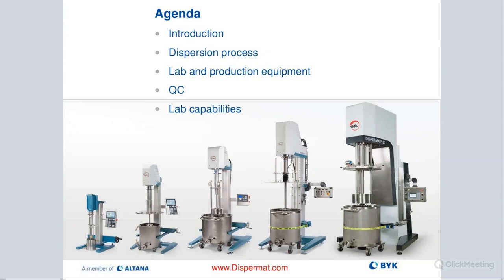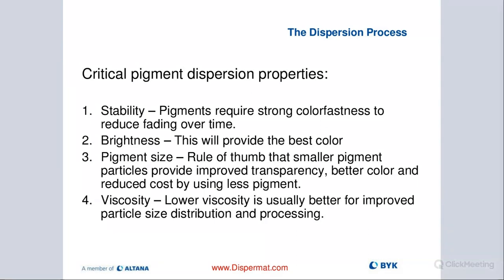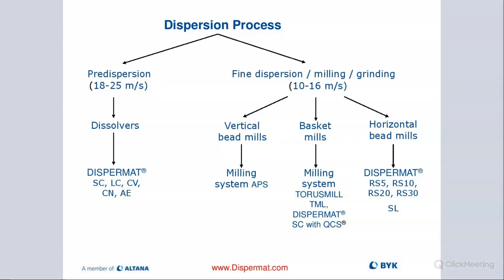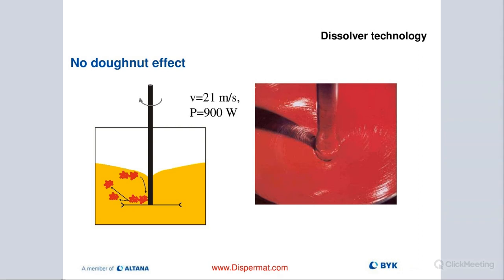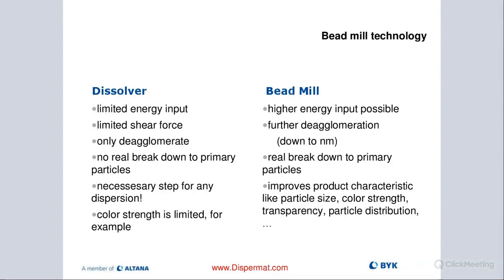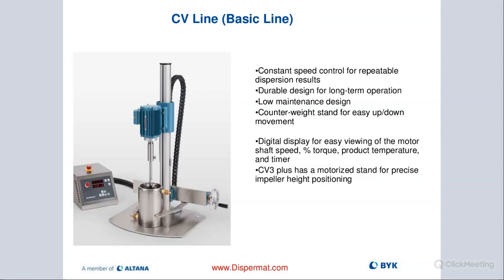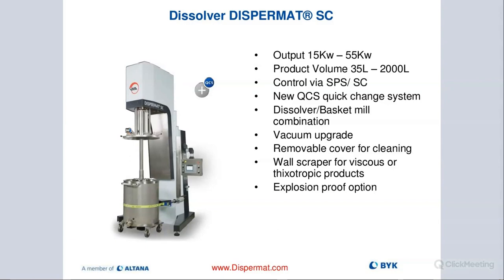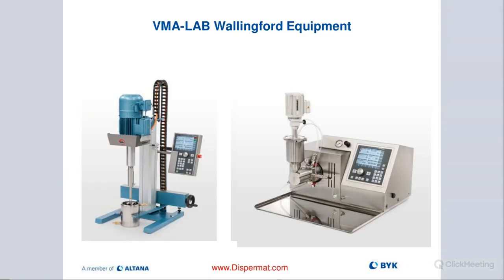2023 11 28 Dispersion Deep Dive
A webinar recording by presenter, Andreas Stummer, Managing Director, VMA-Getzman/BYK-Gardner USA for US/Canada.